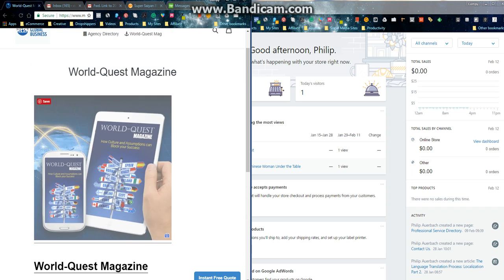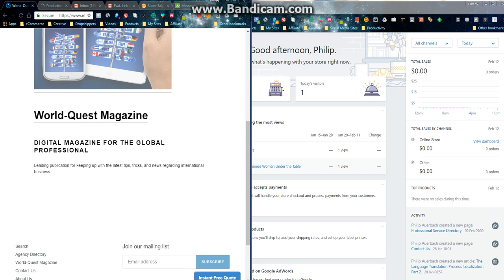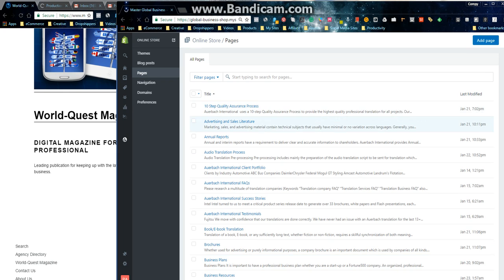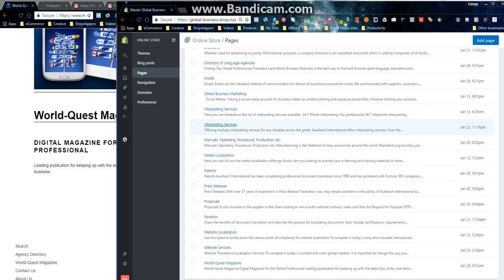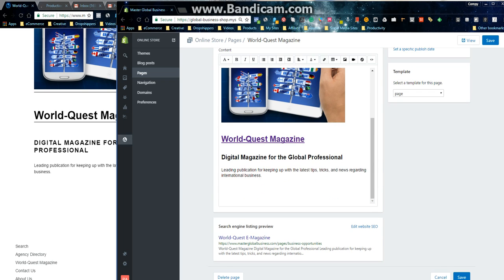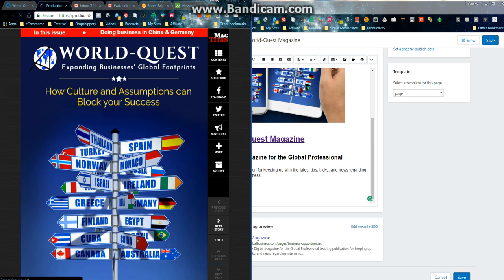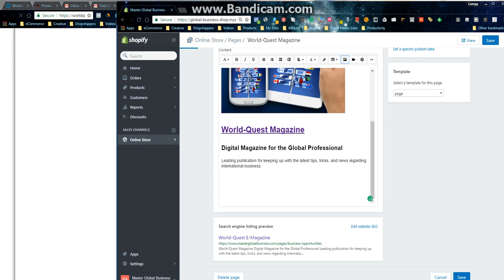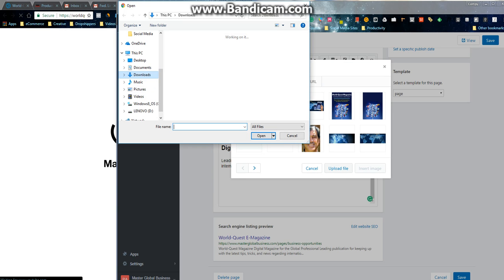03 EXAMPLE Editing Shopify Page